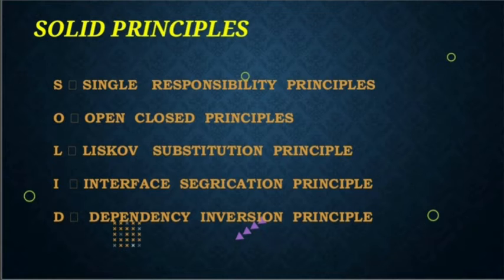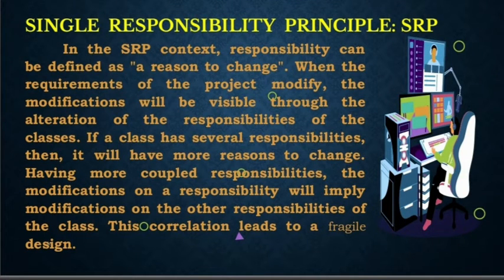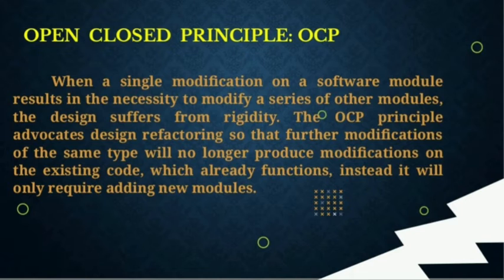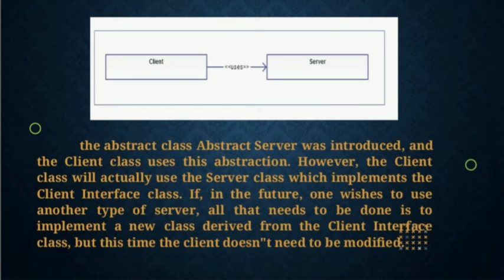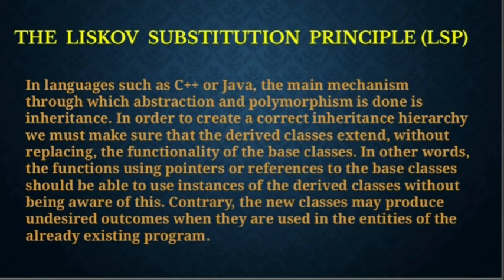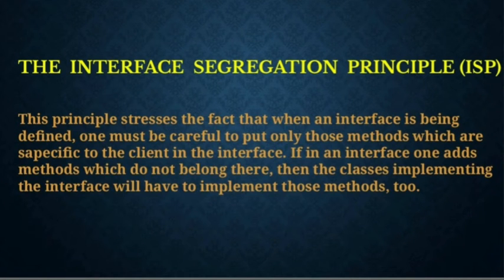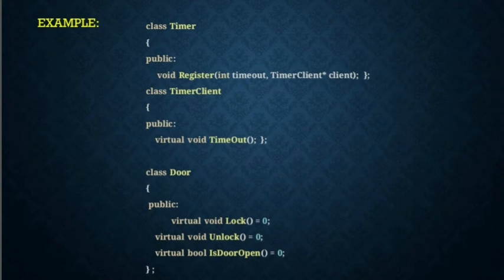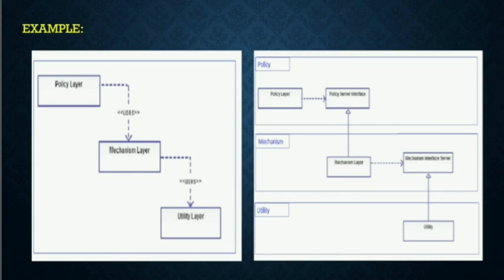Agile definition and their objectives